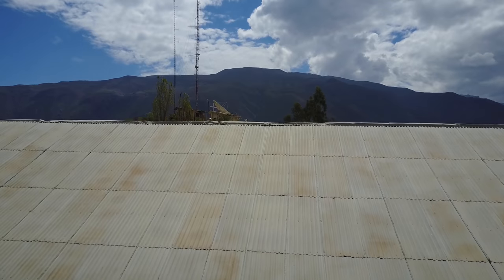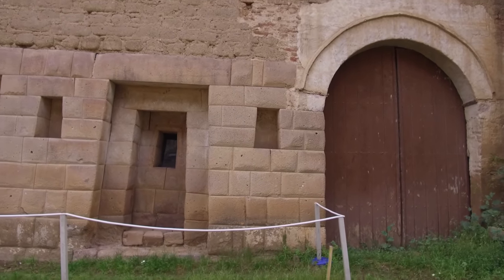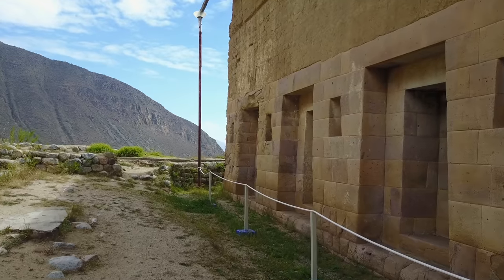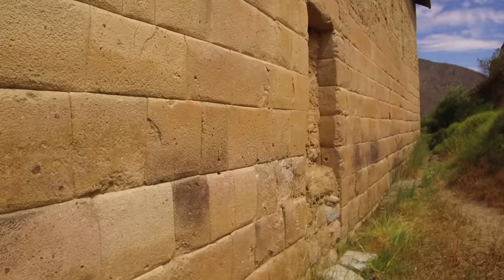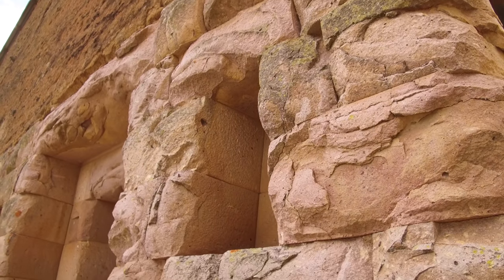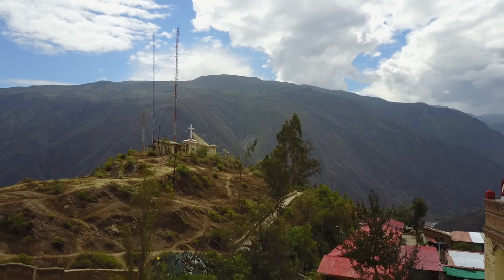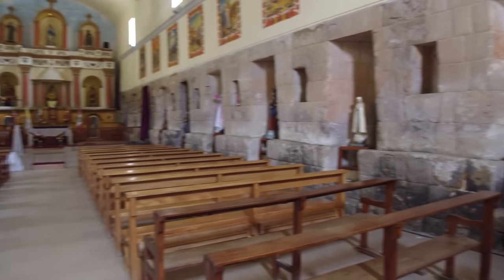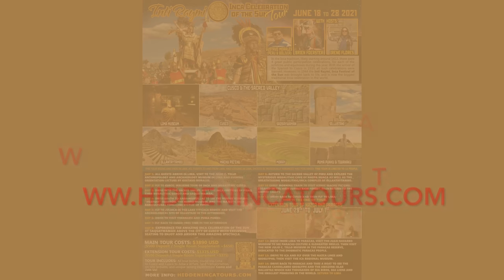Evidence Of An Ancient Cataclysm? Megalithic Huaytara In Peru